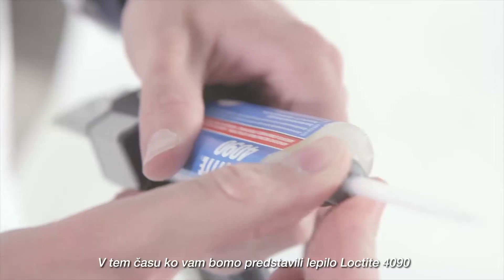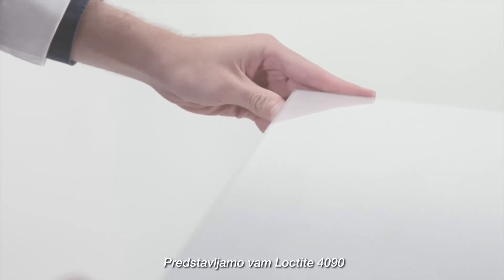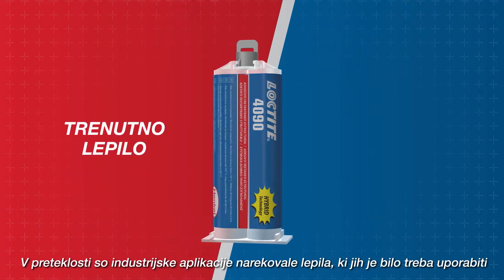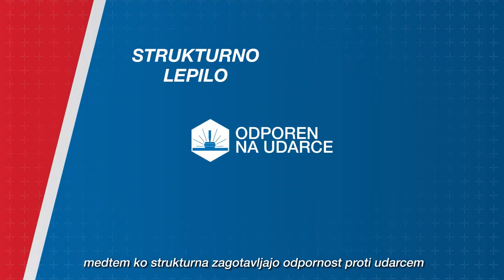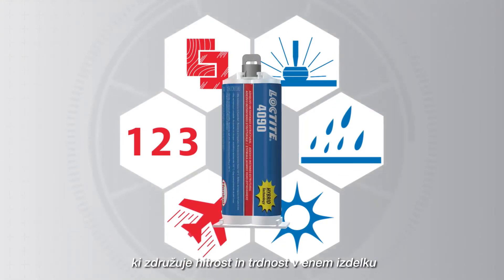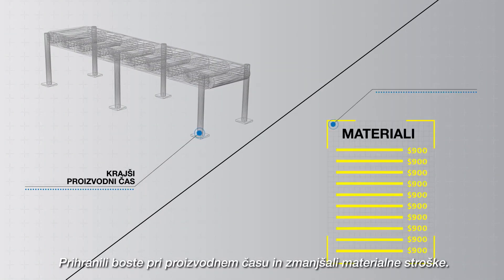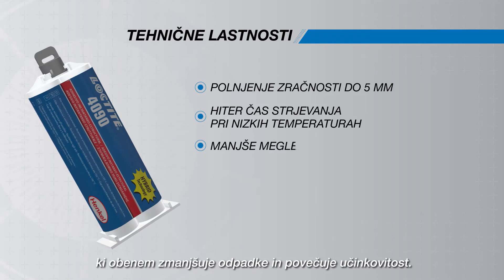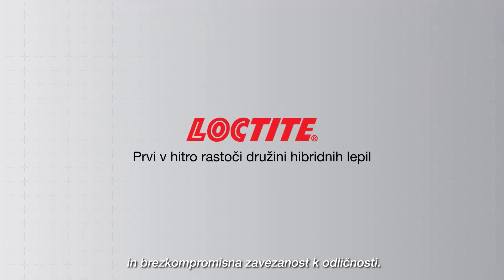LOCTITE® 4090 – Hibridno lepilo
LOCTITE® 4090 je inovativno hibridno lepilo. Visoka trdnost in hitrosušenje omogočata reševanje različnih izzivov, ki se pojavijo pri oblikovanju in sestavljanju. S hitrostjo sušenja trenutnega lepila in s
trdnostjo strukturnega lepila, LOCTITE® 4090 zagotavlja kvalitetno in vsestransko lepljenje.

Kombinacija omenjenih lastnosti omogoča, da je lepilo zelo dobro odporno na udarce, na visoke temperature ter zagotavlja
visoko trdnost lepljenja različnih materialov. Lepilo LOCTITE® 4090 je odlična rešitev za vse vrste lepljenja.

Omogoča lepljenje novih aplikacij in predstavlja nove rešitve lepljenja.
Ključne prednosti lepila LOCTITE® 4090:
• Trdnost strukturnega lepila,
• hitrost trenutnega lepila,
• zelo dobra odpornost na udarce in vibracije,
• odpornost na visoke temperature do 150°C,
• polnjenje zračnosti do 5 mm,
• odpornost na vlago,
• lepljenje različnih materialov, tudi kovin, različnih vrst plastike in gume.